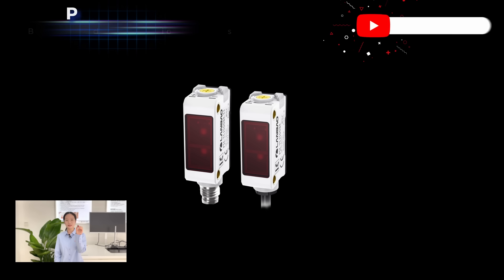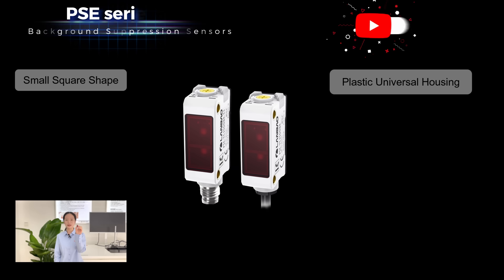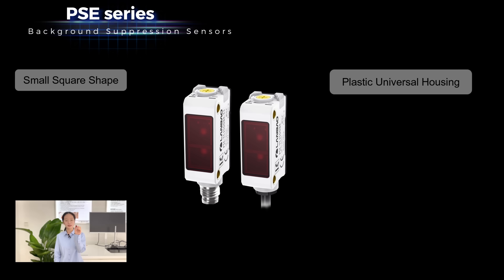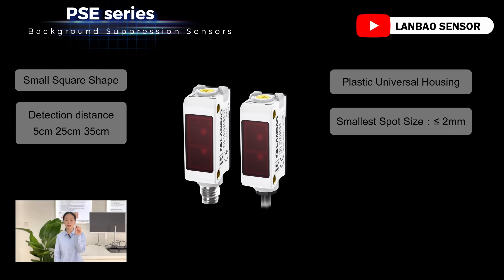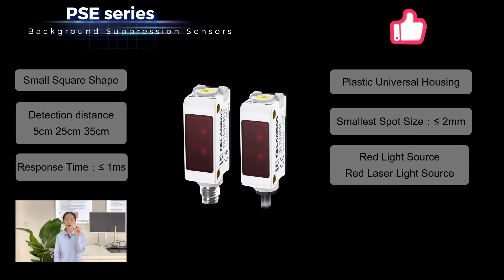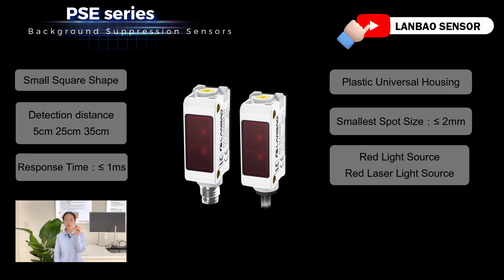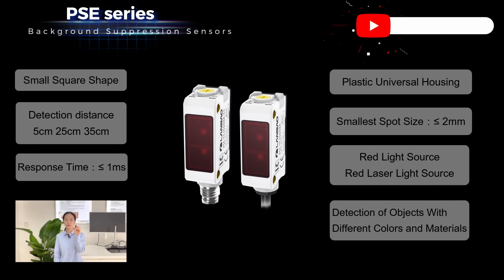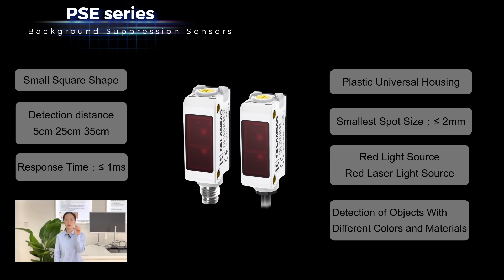PSE series Background suppression sensors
From the appearance, we can see that this sensor is small square shape, plastic universal housing, which is an ideal replacement for a wide range of sensor types.

Lanbao PSE background suppression sensors have three detection options: 5cm, 25cm and 35cm, smallest spot size is less than 2mm, and best response time is less than 1ms. For light source, we have visible red light or red laser, easy to install and commission.

Most importantly, this sensor is background suppression type, suitable for stable detection of objects with different colors and materials, or extremely black materials such as silicon wafers.